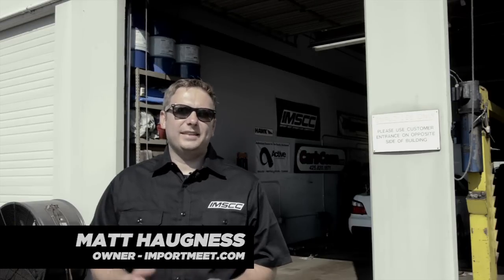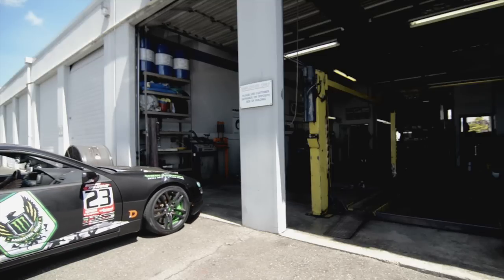Import Street Car Dyno Competition - IMSCC 2014 Day 1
In August 2014, seven of some of the best import cars in the Pacific Northwest battled it out in multiple categories: drag racing, autocross, peak horsepower, power delivery, 0-60-0, car show, build quality, fuel economy, retail price, and ride quality. This is the first of three videos documenting the Import Meet Street Car Competition.

Note: RPM's shown in the video reflect the calculated power band of the car (RPM range in which it produced over 90% of its peak torque). Click this link to read a full description of how it was calculated:

Shot by Conrad Jordan and Anthony Kim.
Edited by Matt Haugness.